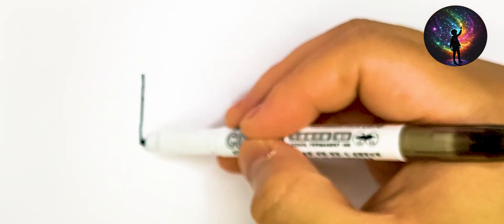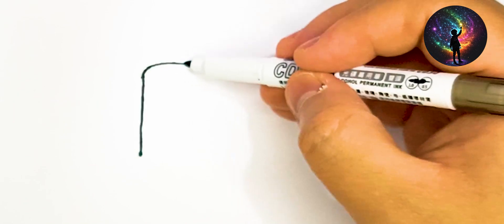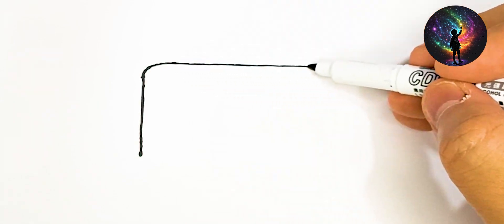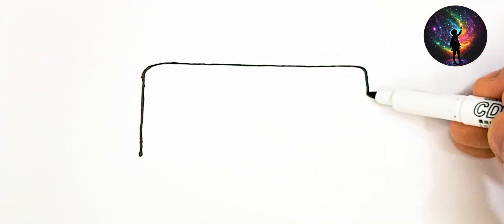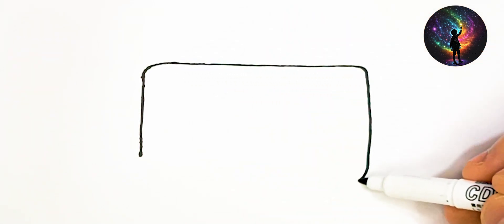How To Draw Cute Camera , Painting and Coloring For Kids and Toddlers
BYE. !!!